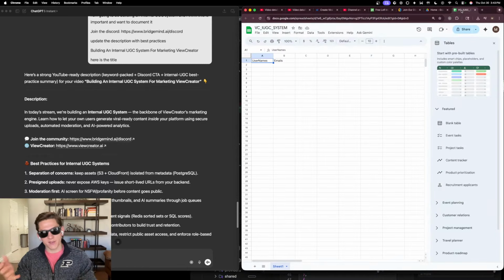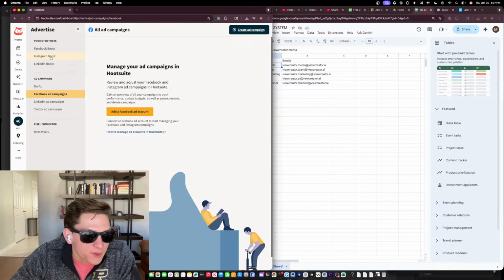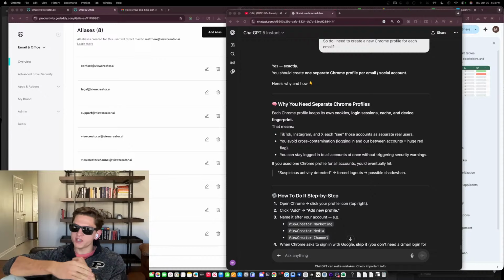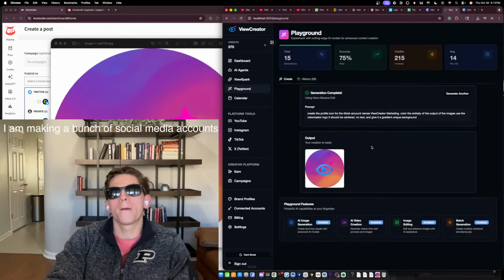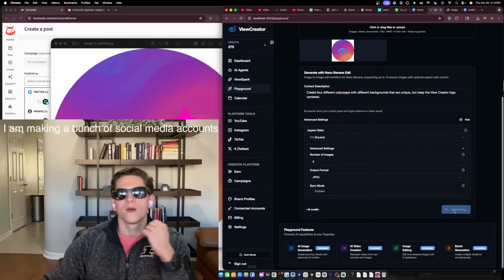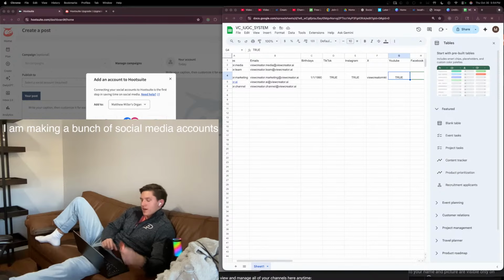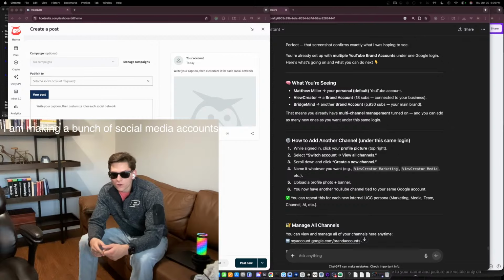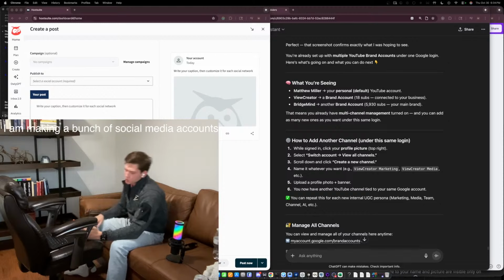Building An Internal UGC System For Marketing ViewCreator